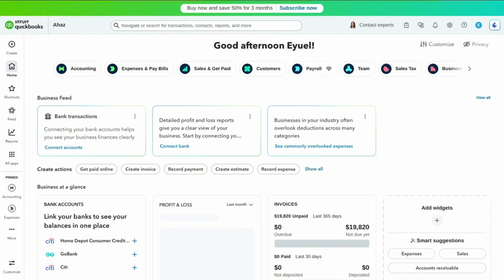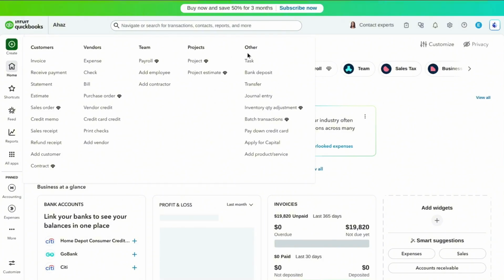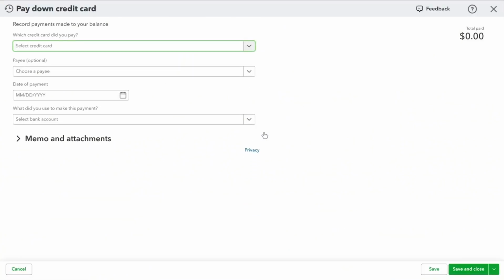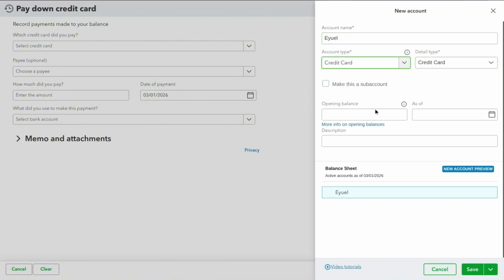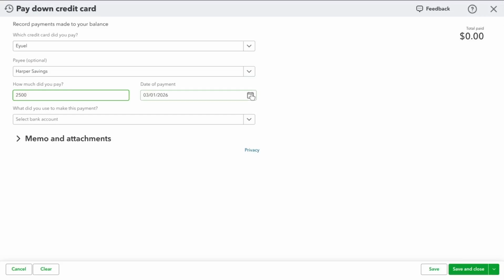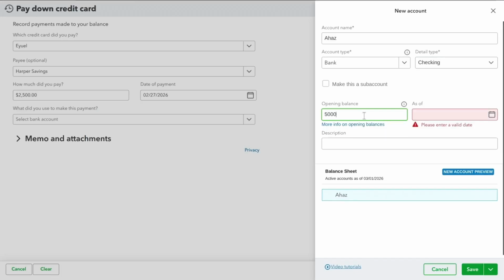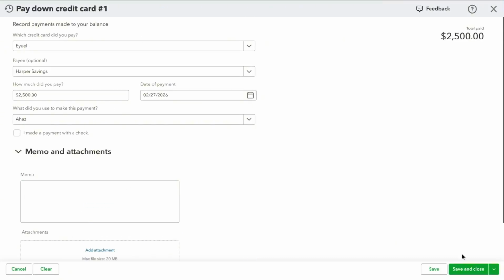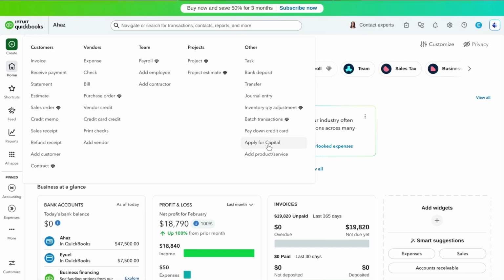How to Record Credit Card Payments in QuickBooks Online [2026 GUIDE]